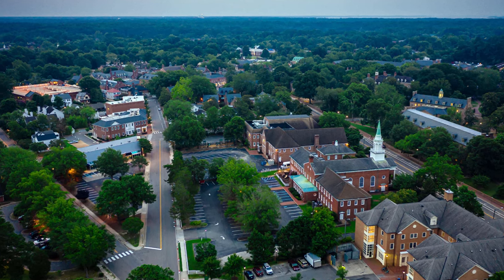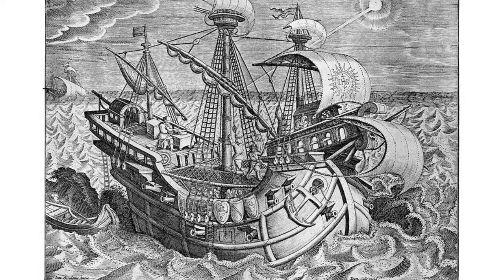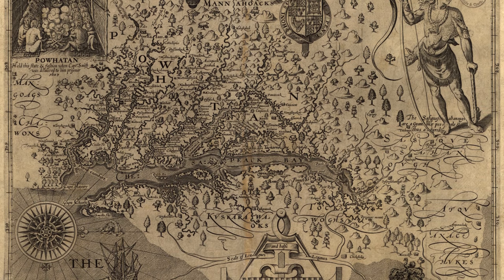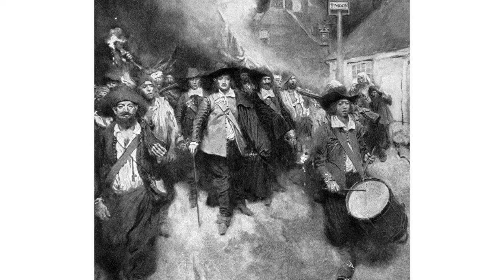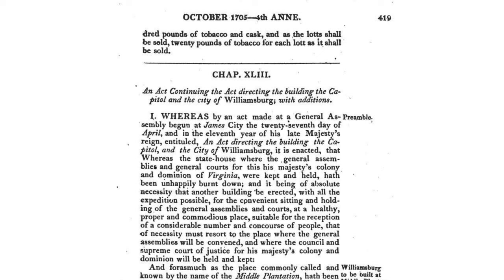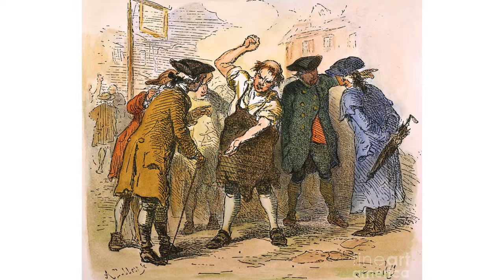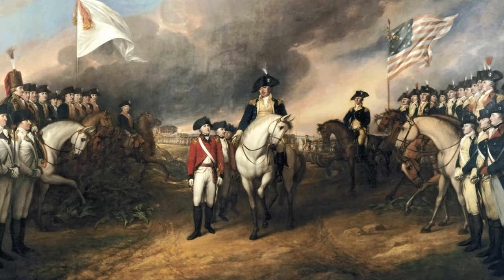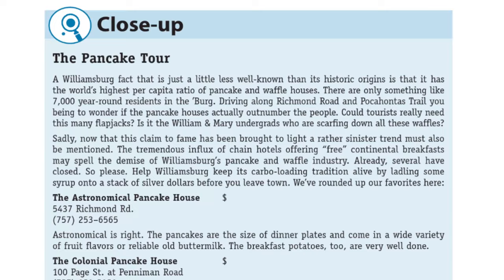Williamsburg, Virginia's Colonial Capital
Sources:

Gruber, Katherine Egner. “Williamsburg during the Colonial Period.” Encyclopedia Virginia, February 17, 2021.

“History of Colonial Williamsburg.” Colonial Williamsburg wax seal. Accessed September 1, 2023.

“History.” History | Williamsburg, VA. Accessed September 28, 2023.

Voelker, David Joseph. The Powhatans and the English in the seventeenth-century Chesapeake. New York, NY: Oxford University Press, 2020.

00:00 Intro
01:03 The Powhatan
02:36 Jamestown
04:54 Middle Plantation
05:36 Bacon's Rebellion
06:34 A New Capital
07:45 Building the Capital
08:45 Difficulties and Boomtown
09:47 Williamsburg and the Revolution
12:23 Post-Revolutionary Williamsburg
14:24 Outro